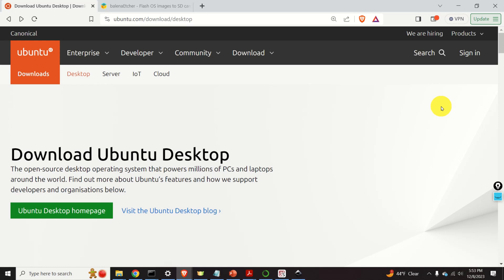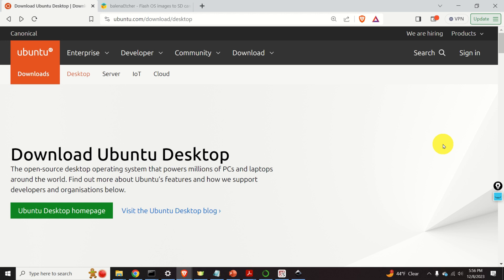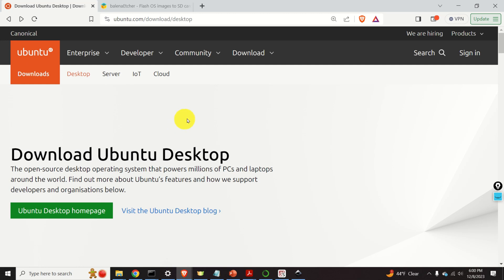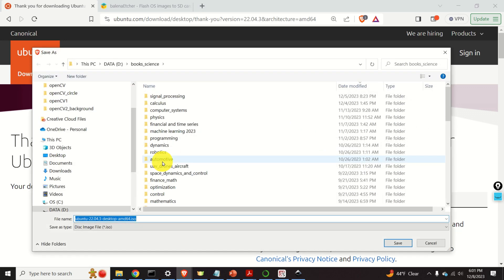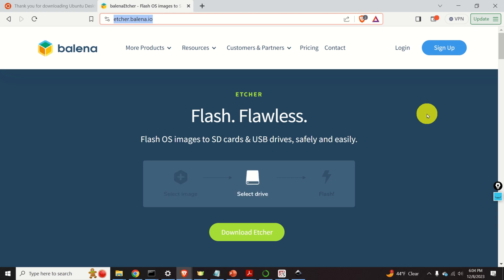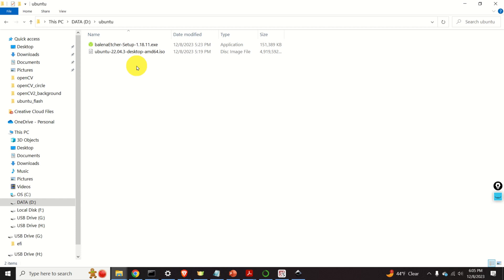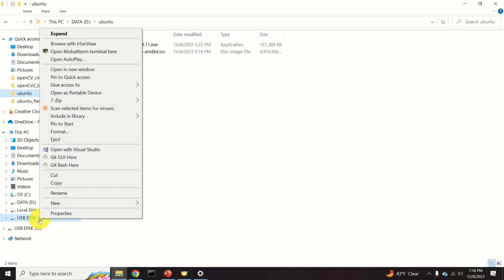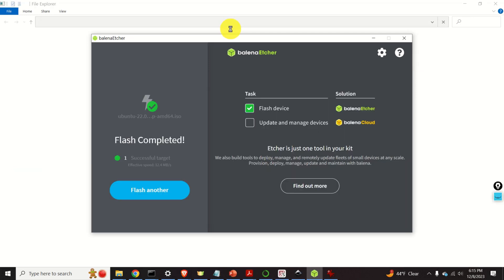How to Create a Bootable Ubuntu Linux USB Flash Drive (USB Stick) for Linux Installation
Create Ubuntu Linux Bootable USB stick (flash drive):
In this tutorial, we explain how to create a Ubuntu Linux USB bootable flash drive or USB stick.
In order to install a Linux Ubuntu version on a computer, we need to create a bootable USB stick (flash drive). By creating a bootable Linux Ubuntu USB stick we can directly start the Ubuntu installer once the computer is started. We can either install Ubuntu or we can use Ubuntu from the USB stick. That is, by creating the bootable USB stick, we can directly run Linux Ubuntu from the USB stick without permanently installing it on our computer.